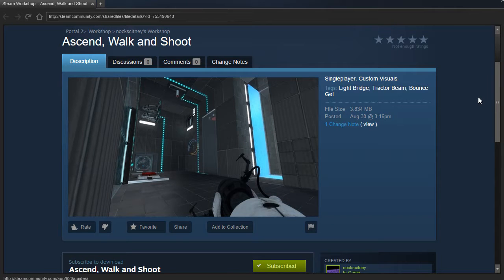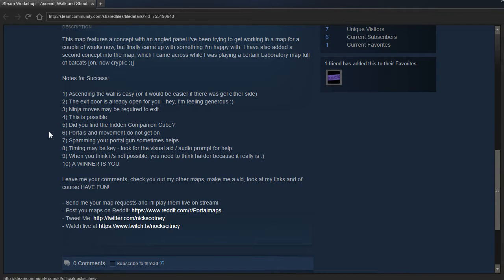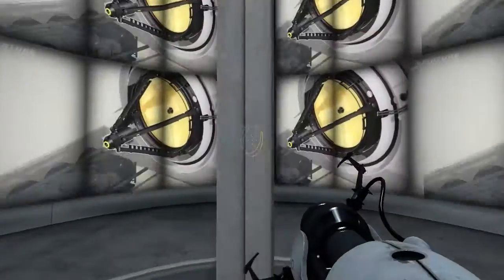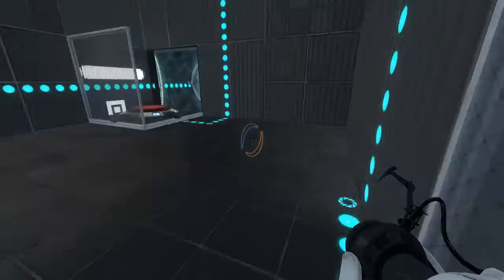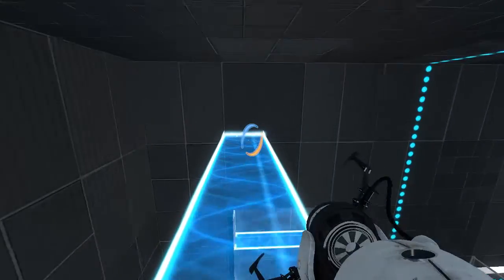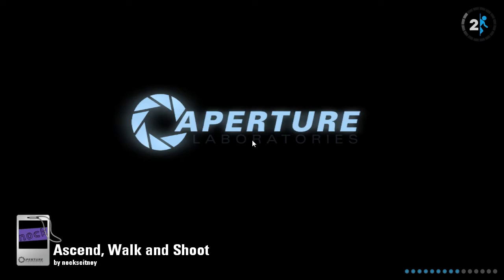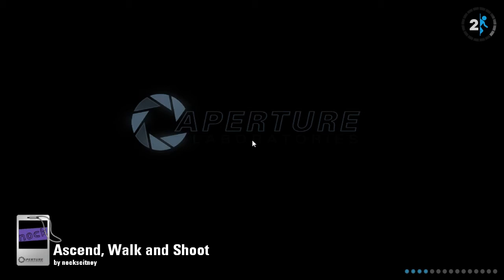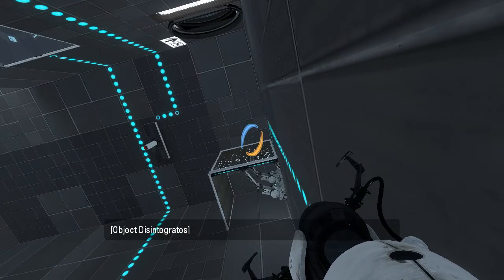Portal 2 PeTI - "Ascend, Walk and Shoot" by nockscitney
Blind playthrough. I found the secret!